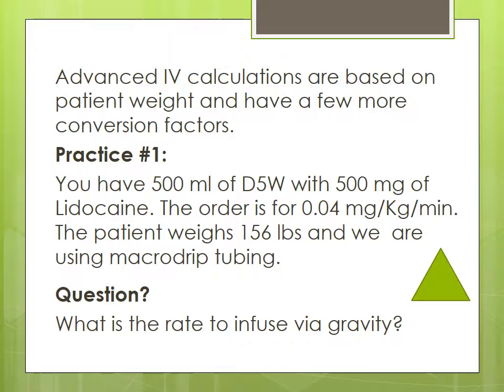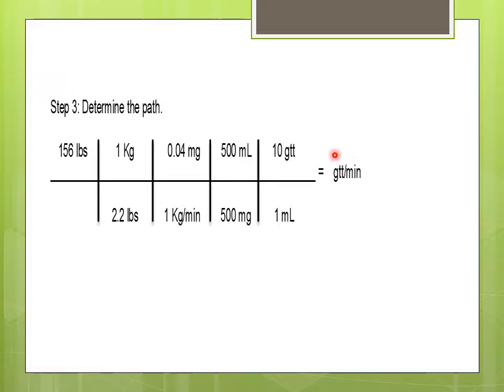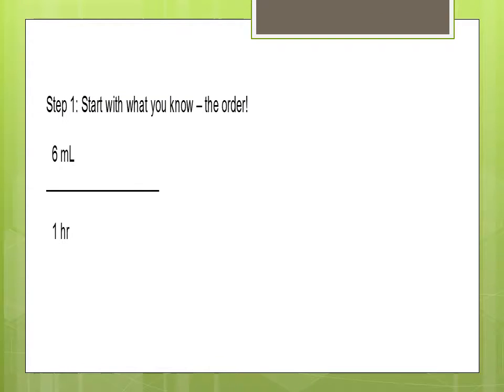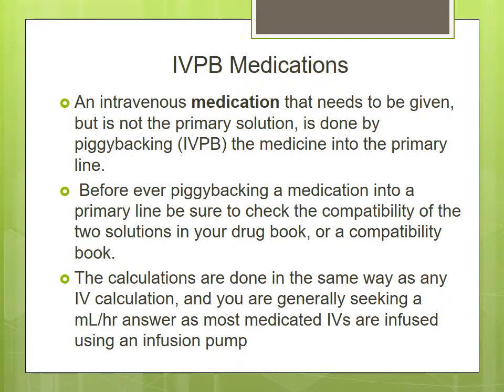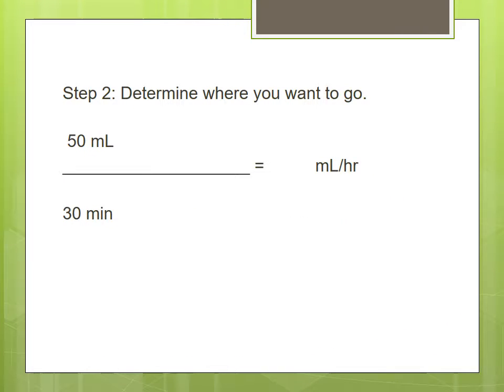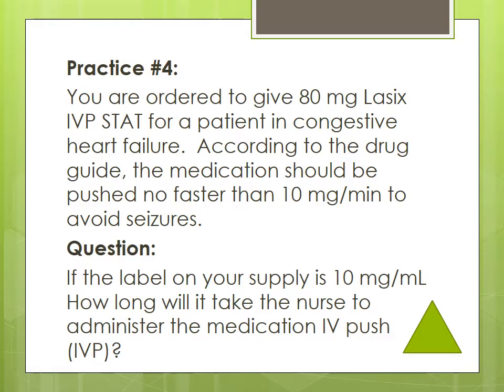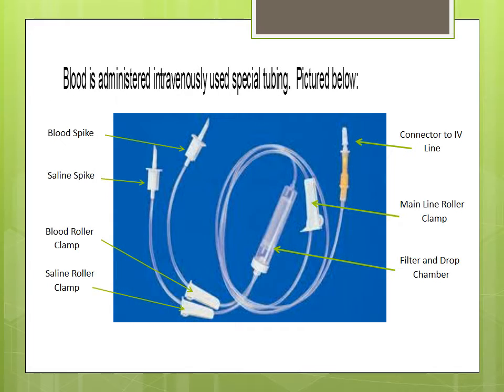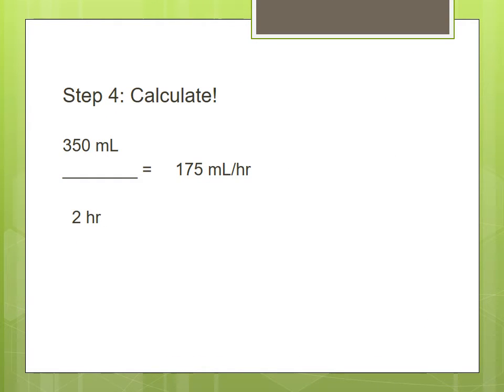NUR 133 Chapter 10 Lecture